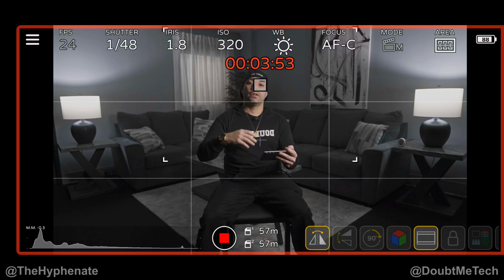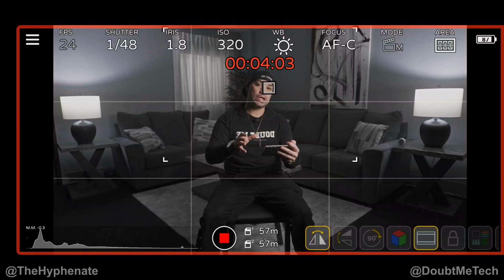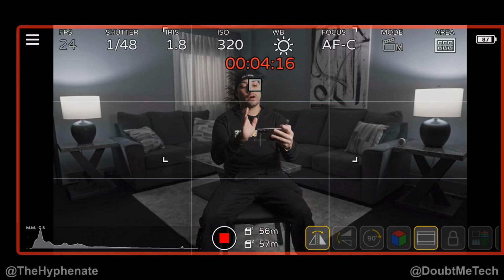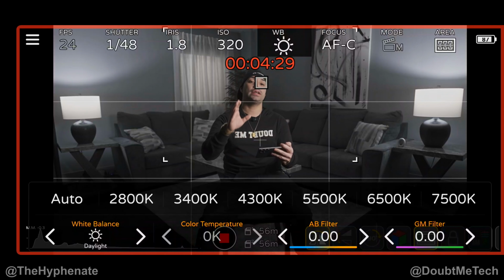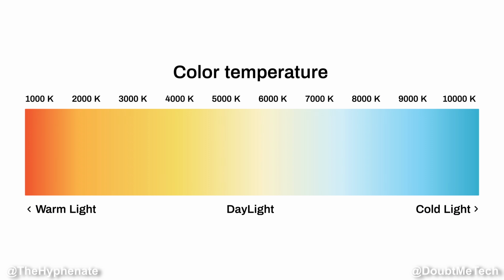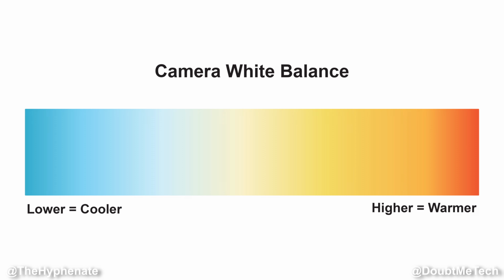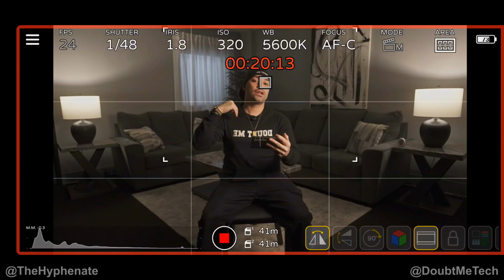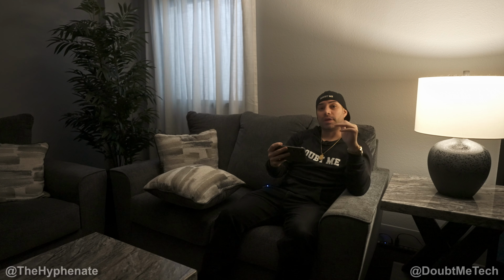Color Temperature & White Balance Explained [ Video & Photo Camera Settings Explained ]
The Hyphenate does a detailed explanation of how to work with Color Temperature and White Balance settings in your camera for both video and photo.

Follow @TheHyphenate & @DoubtMeTech on all social platforms.

iFootage 130 Watt Light
iFootage 60 Watt Light
iFootage Panel Light
Bowens Mount Adapter
Light V Mount
Aputure Lantern
Aputure Light Bulbs

BUY GEAR FROM BH PHOTO/VIDEO:
iFootage Panel Light
Bowens Mount Adapter
Light V Mount
Aputure Lantern
Aputure Light Bulbs